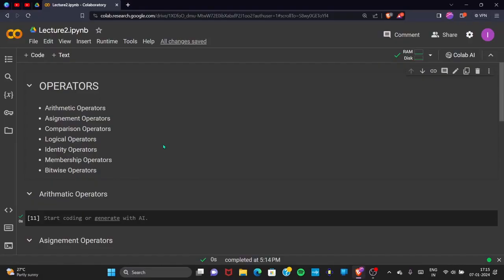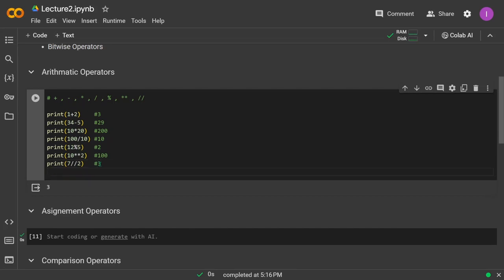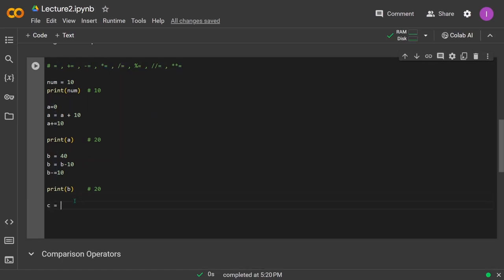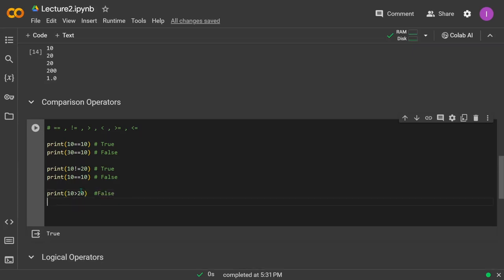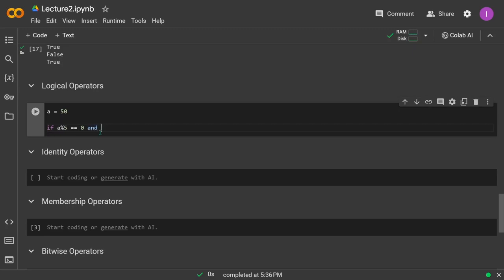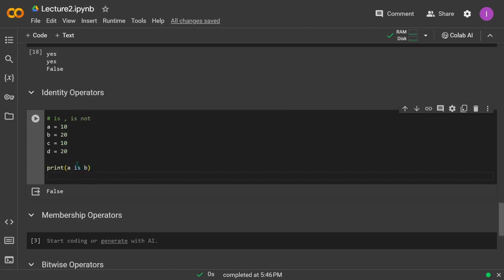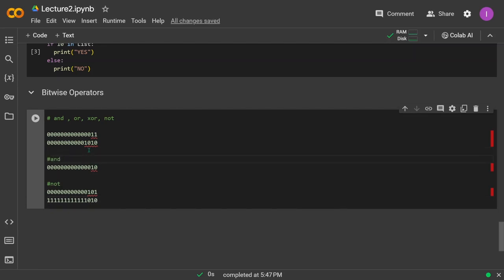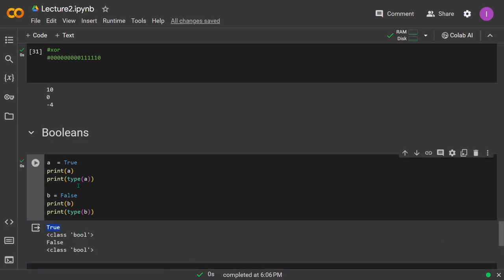Operators in Python | Dive into Beginner-Friendly Python Tutorial - Lecture 2 (English)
Hello, dear viewers! In this exciting video, we will delve into the fundamentals of Python programming, covering essential topics Operators in Python. We've crafted this tutorial to be both informative and enjoyable for you.

Sharing is caring, so if you believe this video could benefit your friends, don't hesitate to share it with them.

Thank you for your support, and we hope you have a fantastic learning experience!